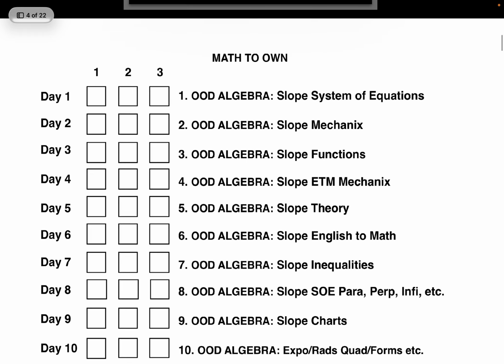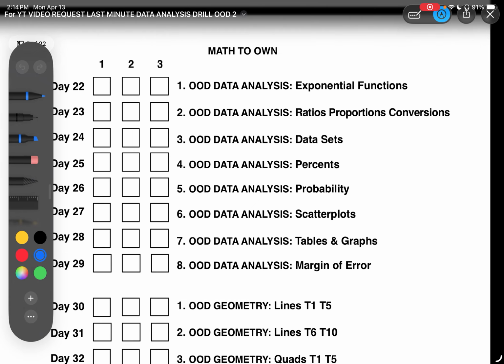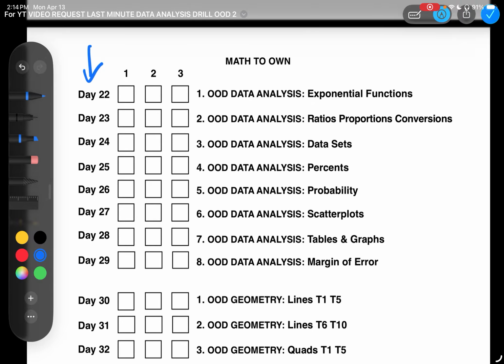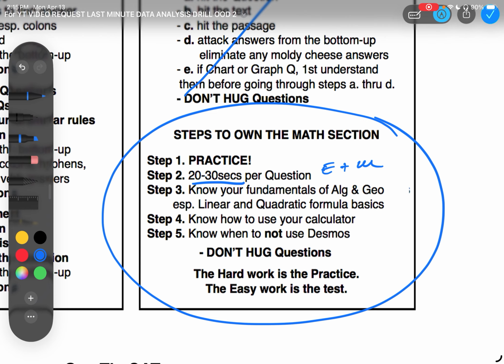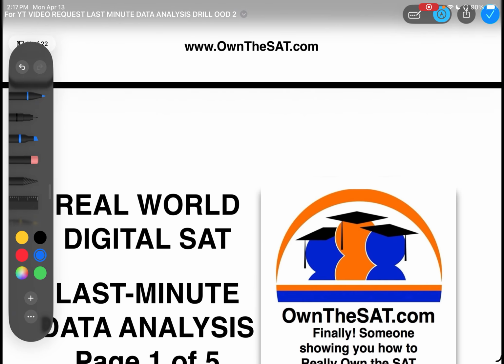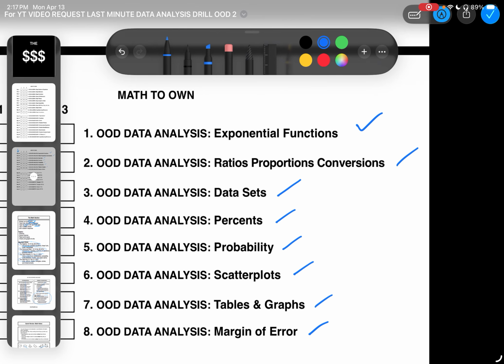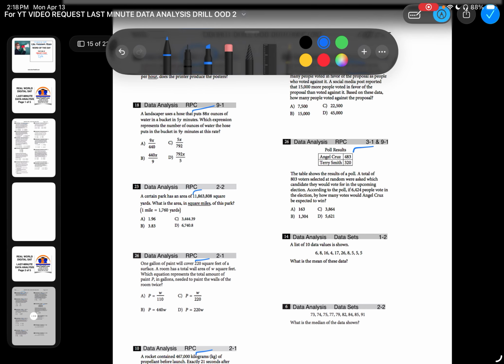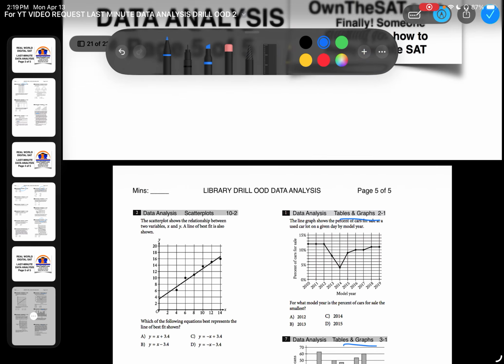Last Minute SAT: DATA ANALYSIS (The Big Picture)